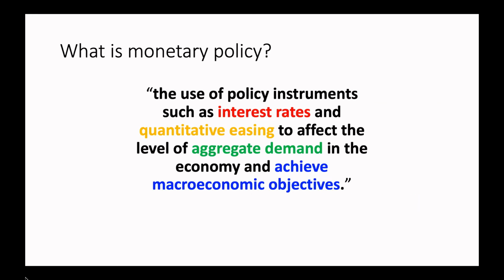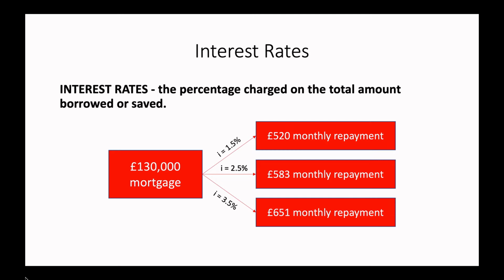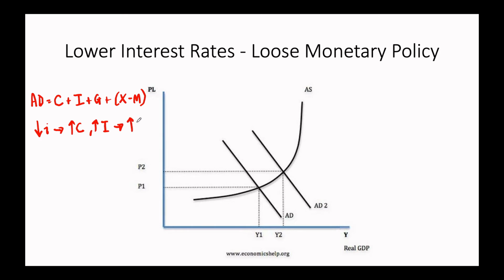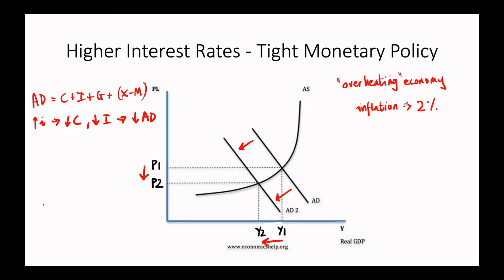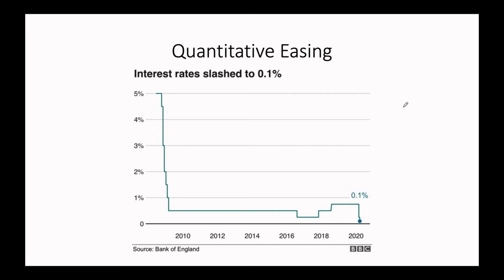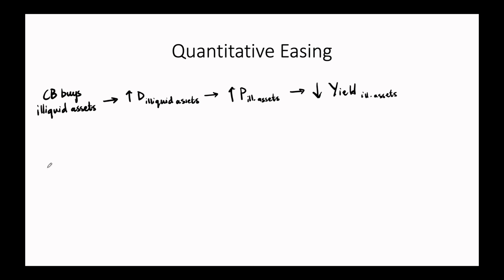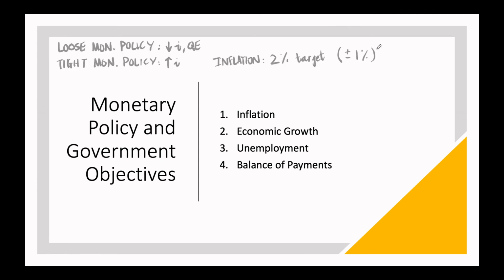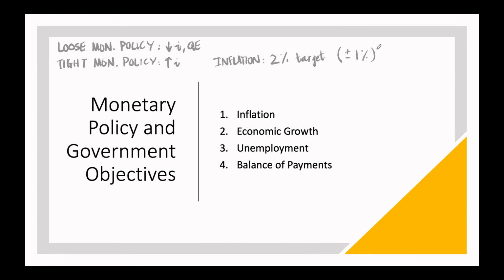Monetary Policy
This video explains what monetary policy is, how it works, and how it can be used to achieve macroeconomic objectives.

Big thanks to Fasih, Delyth, and Caitlyn-Ann for all the work they put in to help make these videos.

Please check out Cognitate - a website featuring free GCSE revision resources